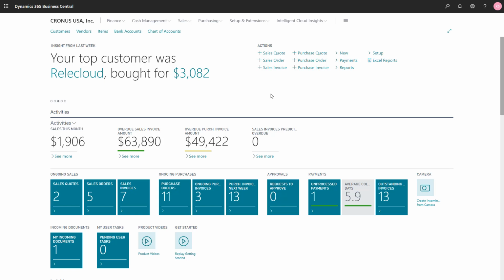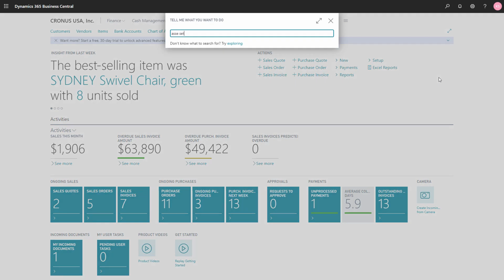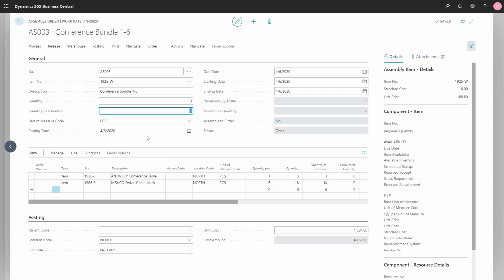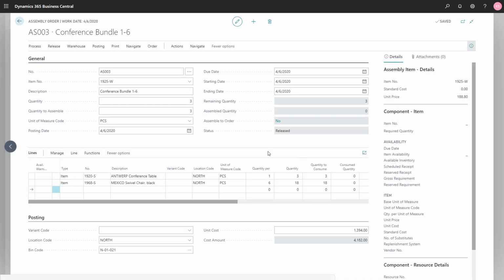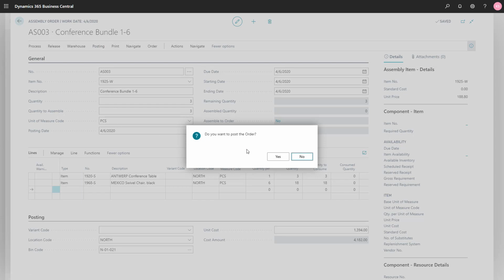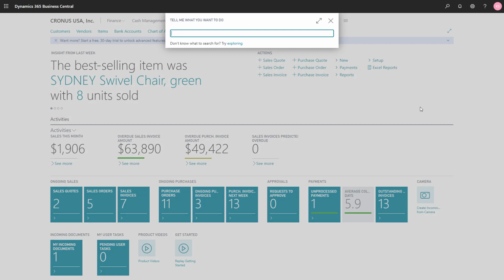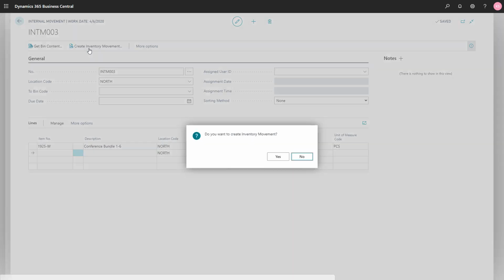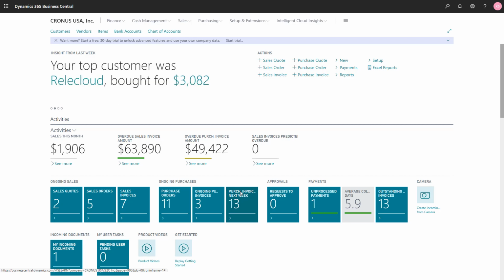Dynamics 365 Business Central - How to Assemble to Stock Item in a Location with Bins